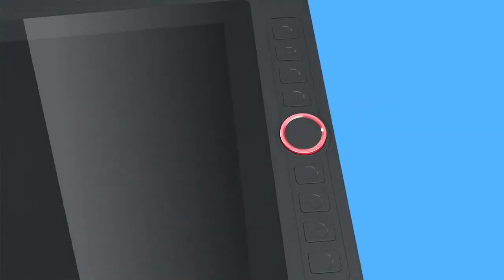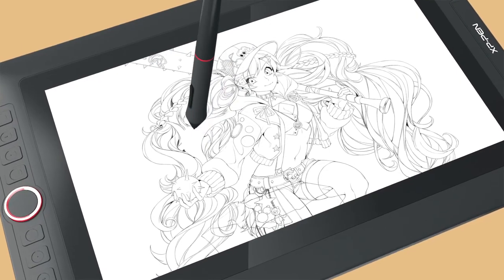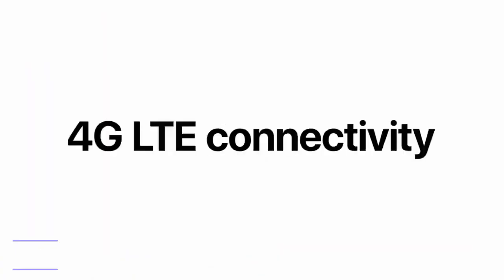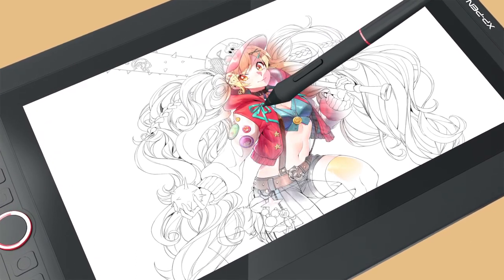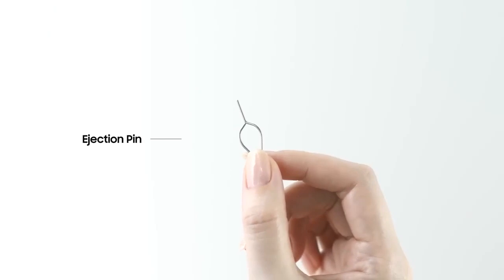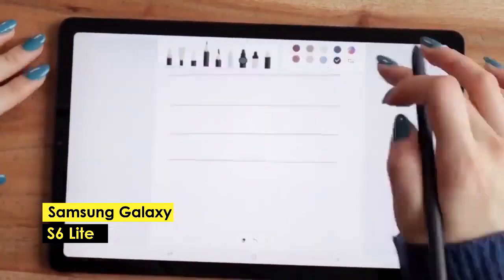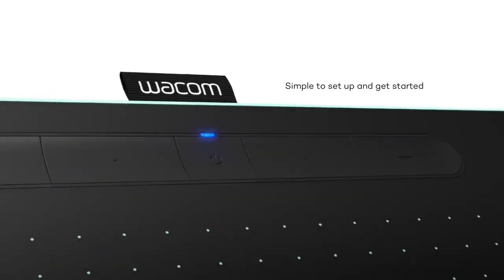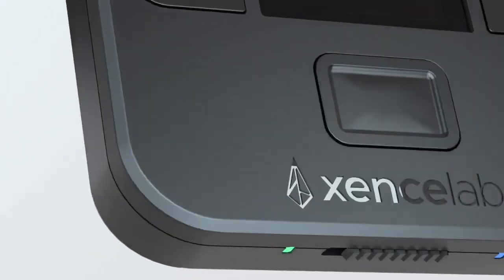Top 5 Best Tablets For Photoshop in 2025 ( Updated)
Looking for the Top 5 Best Tablets For Photoshop? In this video we explain the top five tablets for Adobe Photoshop available.

Best Tablets For Photoshop.
👉1. Wacom Cintiq 22
👉 2. Apple iPad Pro
👉 3. XP Pen Artist Pro 21.5
👉 4. Samsung Galaxy S8 Ultra
👉 5. Samsung Galaxy S6 Lite
👉 6. Wacom Intuos Pro
👉 7. Xencelabs Pen Tablet

We have included both tablets with and without built-in screens. To get the best ones, we consider the display, type, price, power, performance, and compatibility with the Adobe programs.

Whether you are a beginners  or professional, there is a tablet for you.

The best drawing tablet for Photoshop can speed up and revolutionize how you experience your overall graphic design using Adobe Photoshop. Whether you are looking for Best budget Tablets For Photoshop, cheap tablets for Photoshop or the best tablet for photoshop editing, this video has you covered.

Choosing the best tablet in a field where many brands have come up is not easy, especially for beginners. We have included, iPad Tablets For Photoshop, Android rablets and more.

Chapters
0:00 - Introduction
0:35 - Wacom Cintiq 22
1:08 - Apple iPad Pro
1:59 - XP Pen Artist Pro 21.5
2:38 - Samsung Galaxy S8 Ultra
3:39 - Samsung Galaxy S6 Lite
4:24 - Wacom Intuos Pro
4:49 - Xencelabs Pen Tablet